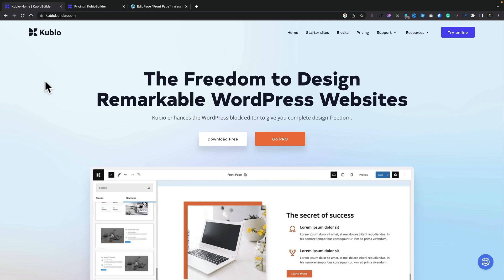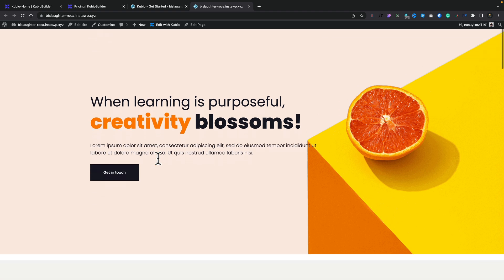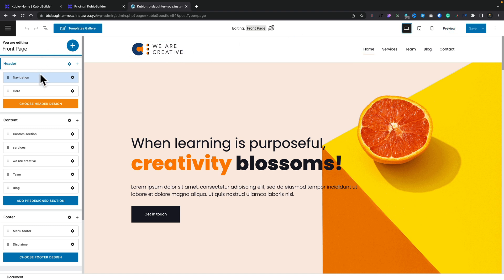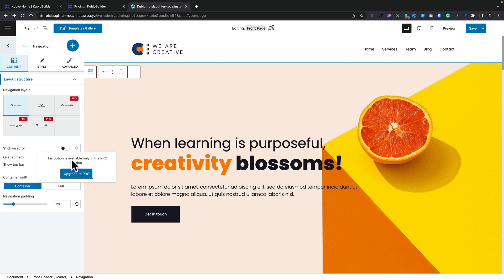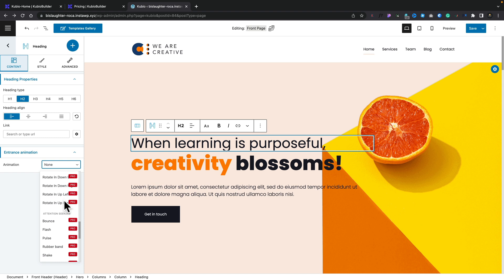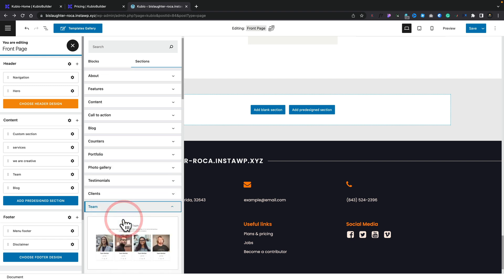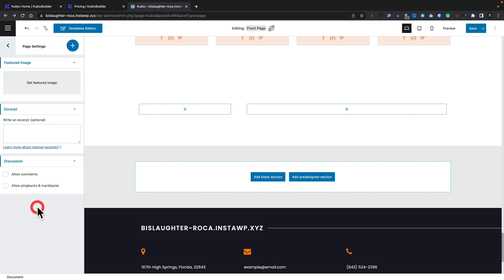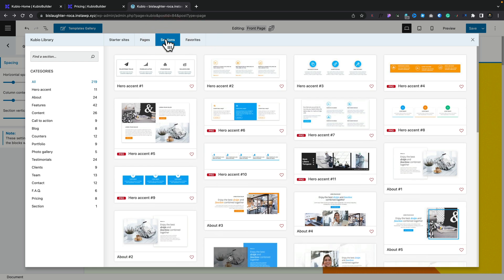FREE Gutenberg WordPress Block Editor Plugin - Kubio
Kubio is a powerful Gutenberg WordPress plugin that gives you an easy-to-use page builder-like editing experience. Not only that, it also plays really nicely with WordPress's Full Site Editing tools.

Join me for a first look of the free version and lets find out what tools and options are available to make this Gutenberg WordPress plugin a great option for your next project.

► WORDPRESS PLUGINS ◄